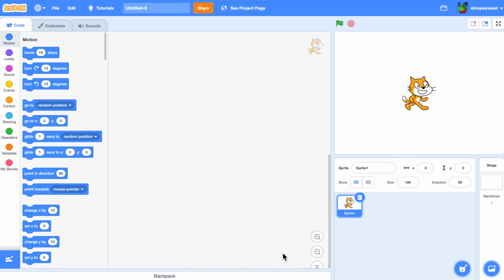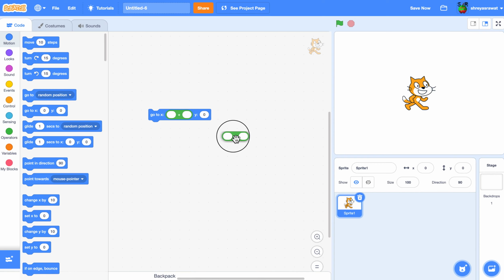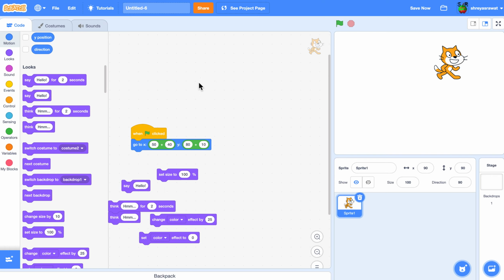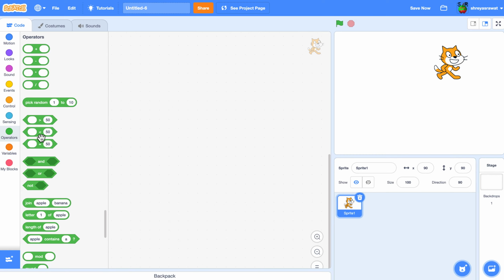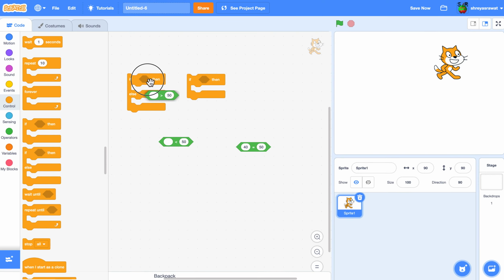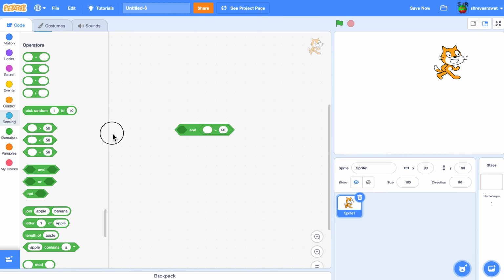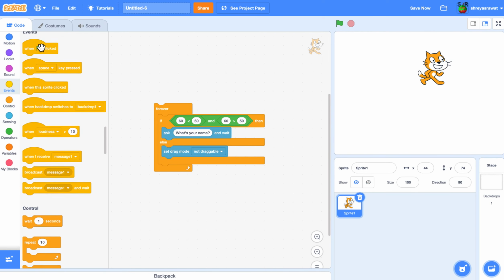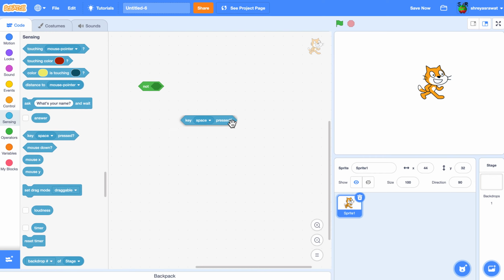Scratch Tutorial for beginners - Part 6.0 Operators